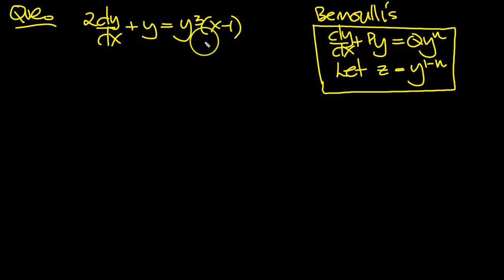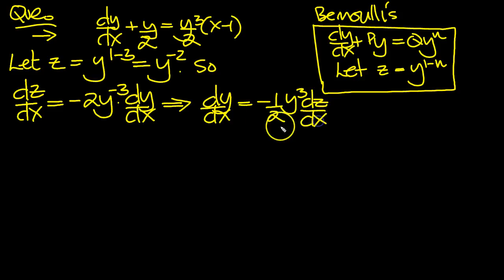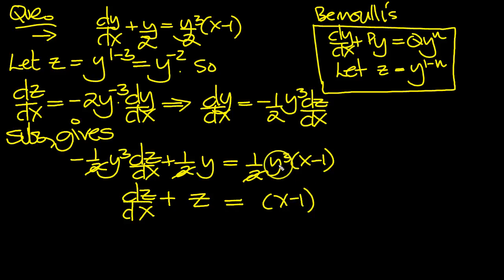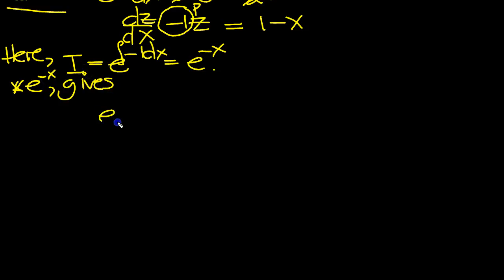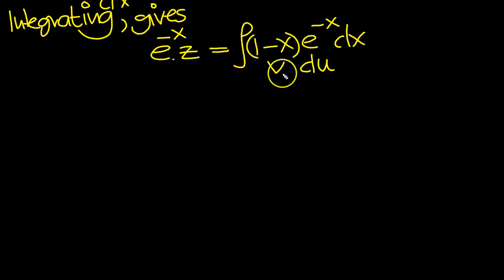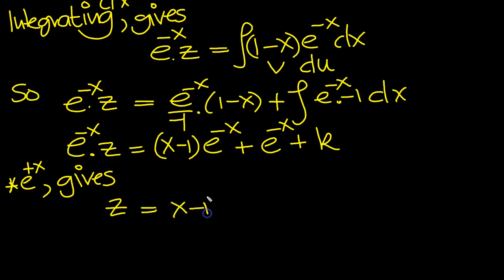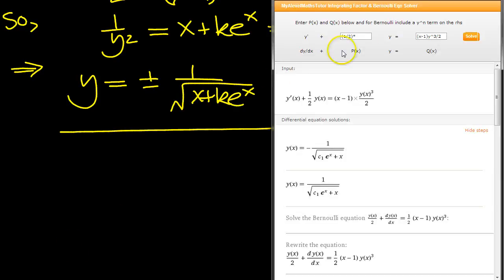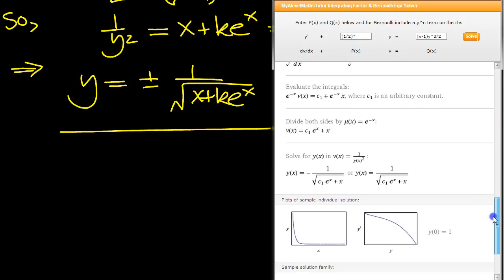Sudrajat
Question from Sudrajat on Bernouilli's Equation